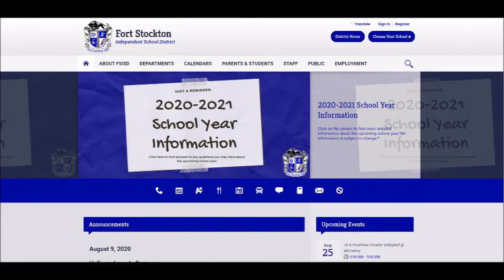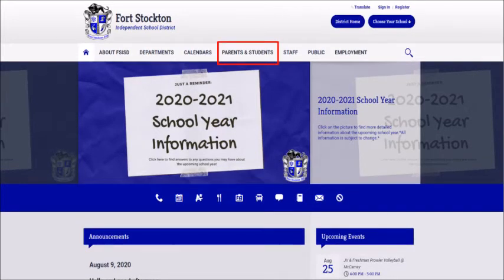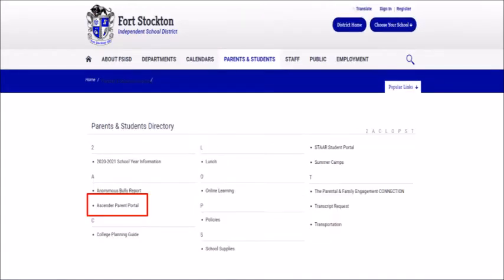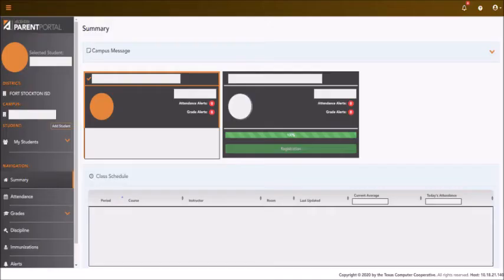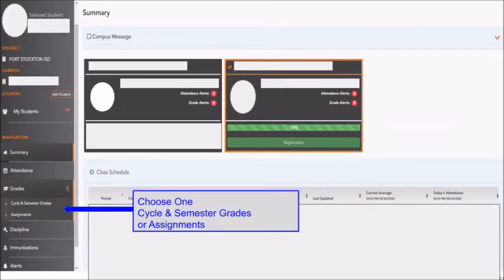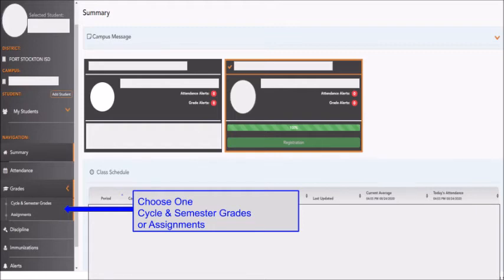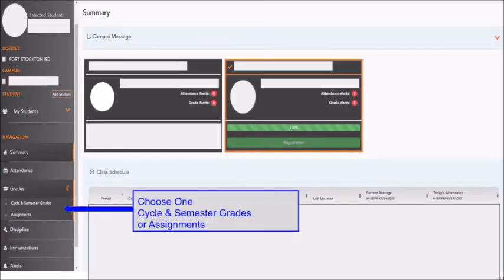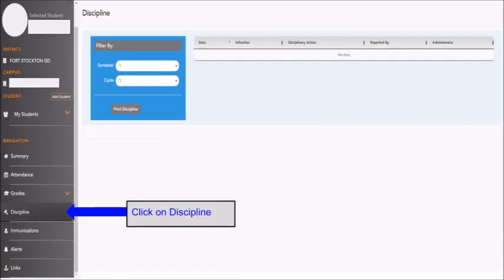Parent Portal Grades, Assignments and Discipline Tutorial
Parents will be able to navigate Ascender Parent Portal to view grades, assignments, and discipline.